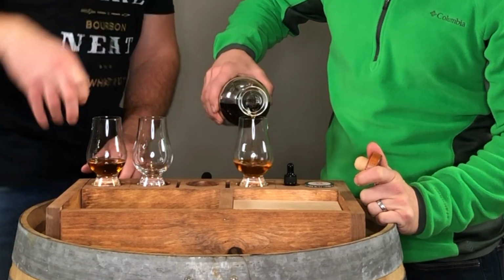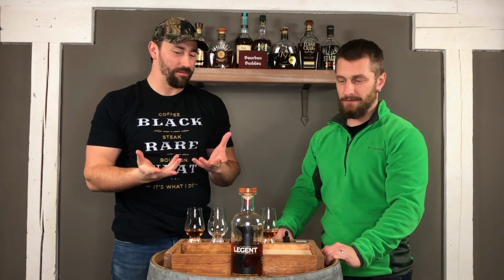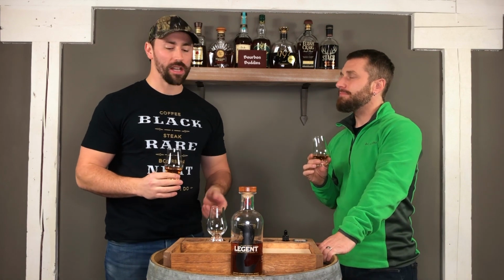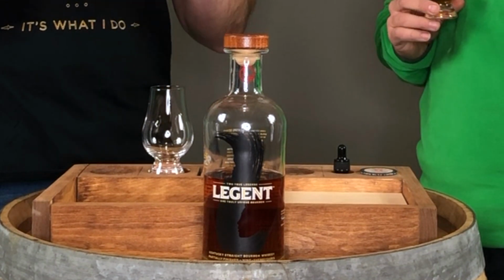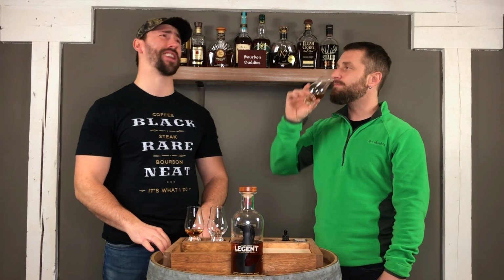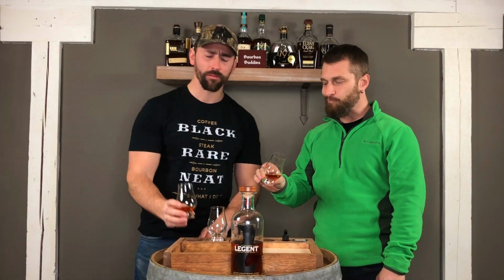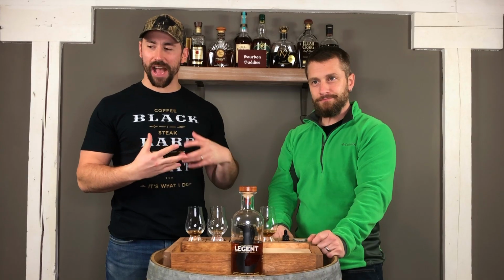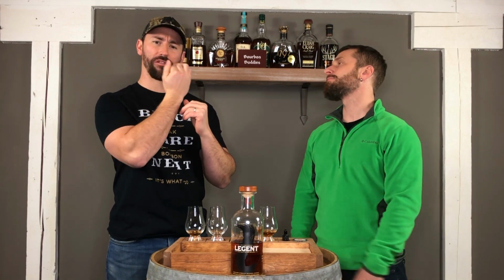Legent - A Truly Unique Bourbon? | Bourbon Review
This tends to start arguments in the bourbon world, but it takes the finesse of Japan and molds it with the power of Kentucky. There are three different bourbons (one Kentucky straight bourbon, one bourbon finished in sherry casks, and one bourbon finished in red wine casks) blended together to make Legent. The Bourbon Buddies keep it real and give their honest opinions.

Want to check out this product? Here is Legent's website for all the buddies and buddettes out there:

On the hunt for the smoothest bourbon out there? You might just stumble upon the best bourbon you've ever had. We really appreciate your support and want you to become one of our BUDDIES!